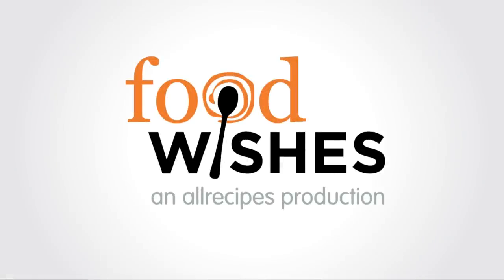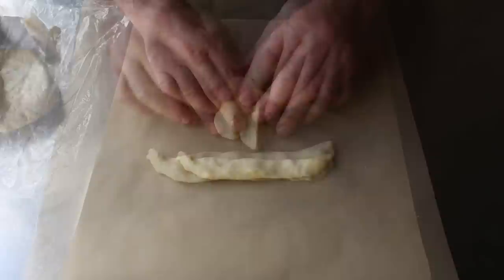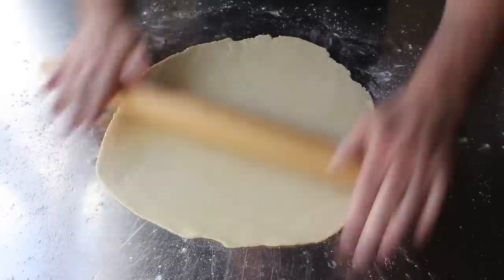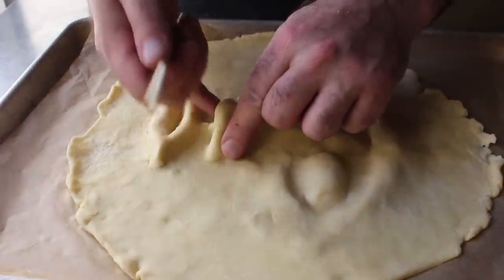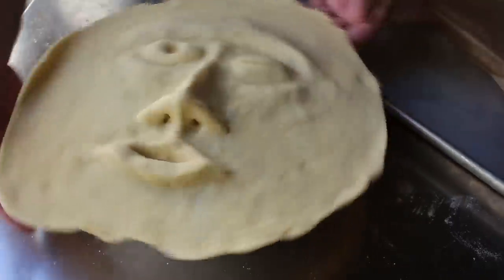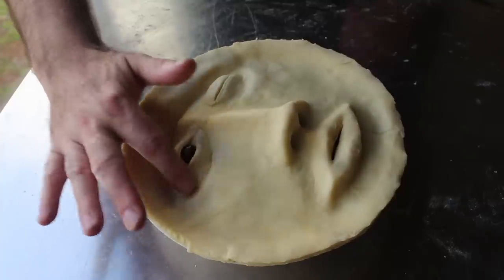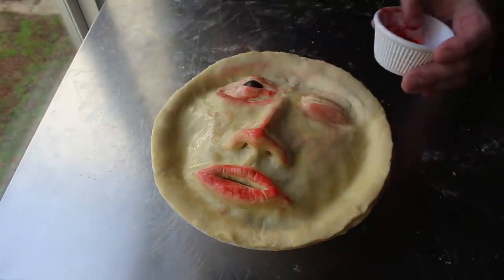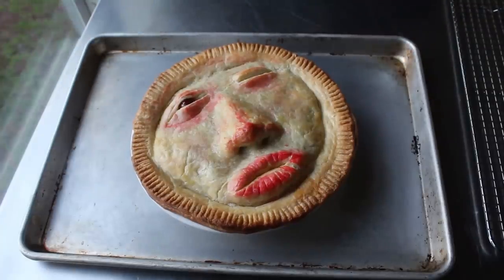Halloween Meat Pie | Food Wishes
Learn how to make a super creepy Face Pie! The problem with almost all Halloween-themed recipes is that they are never actually scary, and horrifying to look at. Well, here that’s not the case. Enjoy your nightmares! for the ingredients, more information, and many, many more video recipes. I really hope you enjoy this easy Face Pie recipe!